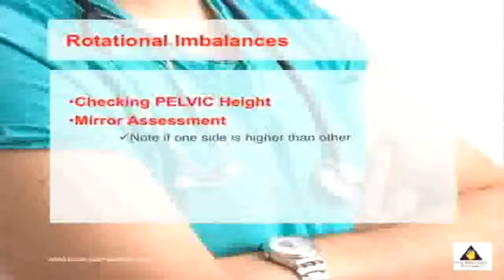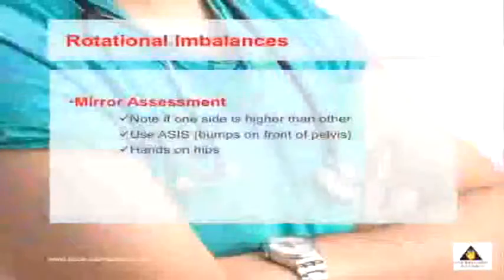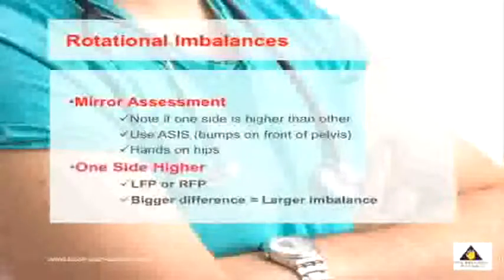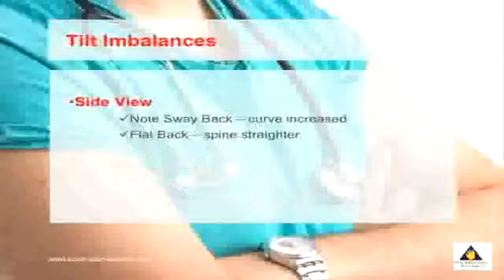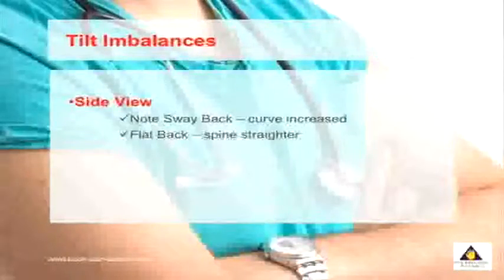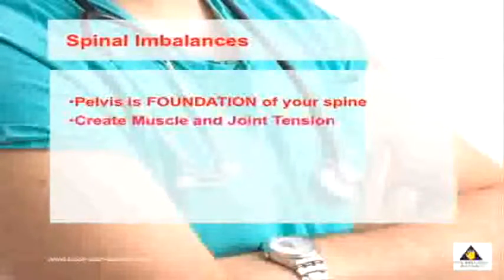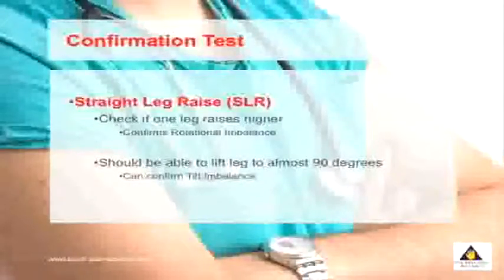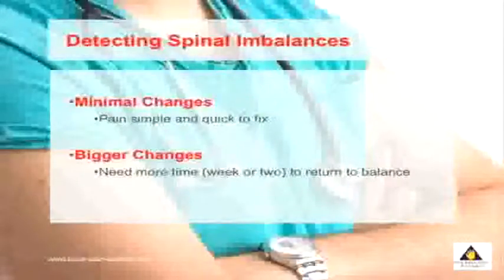Relieve Back Pain - Perfect Help and Advice- Relieve Back Pain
Relieve Back Pain is the webs number 1 resource for information and advice on every back pain and sciatica related issues.

This movie displays just some of the numerous articles, pictures and help we have on our internet site. If you suffer with any type of back pain or sciatica, then make sure you visit our web page to get help.

Back pain can be cured fast when you adhere to the easy steps to follow, so if you want to discover more on Relieve Back Pain come check us out.

Sciatica Home Treatment :
00:00:05  Back Pain Exercises
00:00:04  Exercises Lower Back Pain
00:00:03  Sciatica Home Treatment
00:00:02  Sciatica Pain Relief
00:00:01  Sciatica Pain Relief